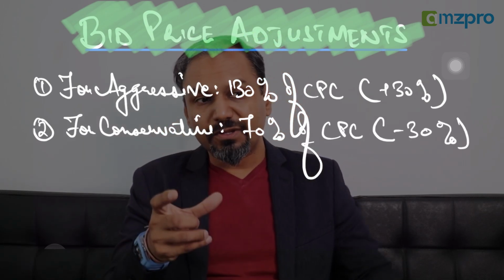How to use Amazon Automatic Campaigns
In this video Amit dives deep in the importance of Amazon Automatic Campaigns. He talks about the what, the how & some Pro Tiips.

In this video, Amit reveals the strategy for Amazon automatic campaigns he follows himself. Whether you're a beginner or looking to optimize your existing campaigns, this video will give you the knowledge you need to succeed running Amazon automatic campaigns.

Who is Amit: Being the founder of AMZPro, an Amazon agency specializing in scaling sales for sellers across all Amazon marketplaces, he is now sharing all his strategies & tactics here. He has helped brands scale to 6 & 7 figures in monthly sales & has been doing this now for more than 10 years.

Want to Check a blog related to this video

Timecodes
0:00 - Intro
01:19 - What are Amazon Automatic Campaigns?
01:53 - How do they work?
02:45 - Why to use Automatic Campaigns?
03:47 - How to optimize Automatic Campaigns?
05:53 - ProTips
7:36 - Conclusion

Don't forget to ask any questions you have in the comments below. Amit responds to all the comments personally.